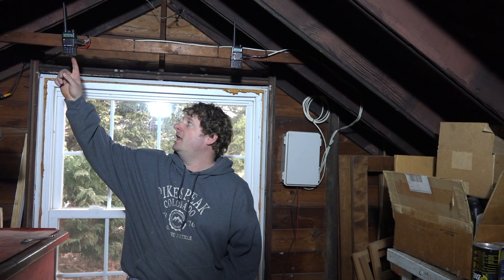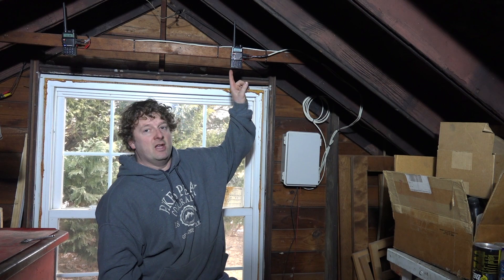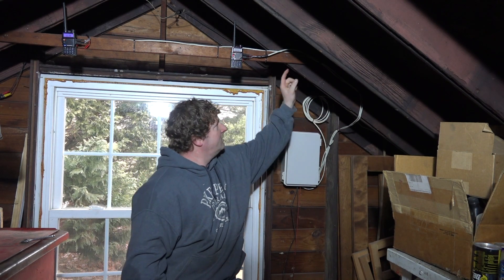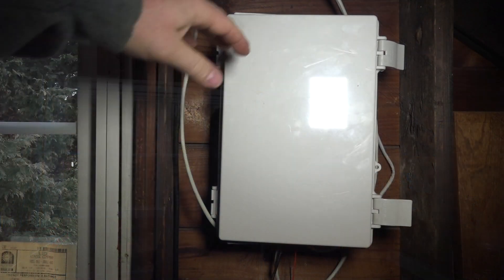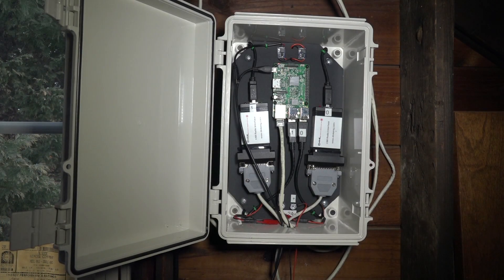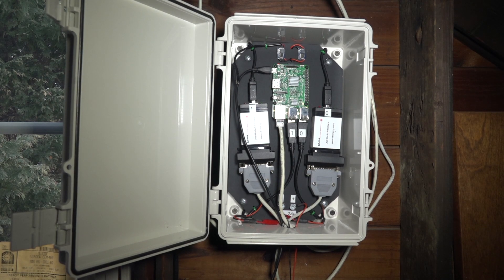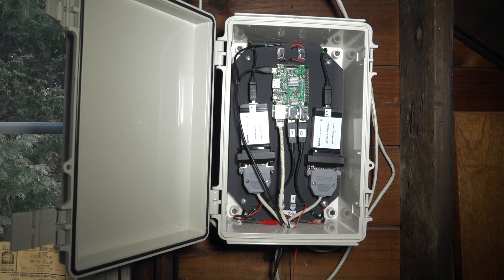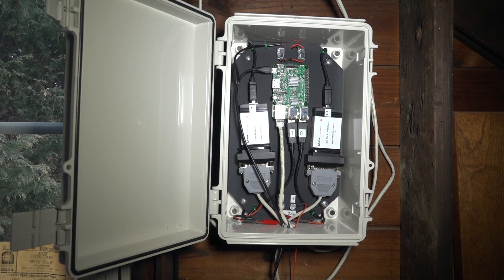Two Allstar Nodes Single Raspberry PI System (Ham Radio)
Quick view of my 2 node single system Allstar and Echolink Ham Radio VOIP setup. This wasn't to hard to setup as long as you have some experience with Linux and can follow directions.

VOIP is a very low cost way to make contacts all around the world. No need to buy fancy radios (I know we all will anyway) or large antennas. A single radio setup can be up and running for less than $150.00 and internet connection.

Information sources
Good read about VOIP

The software I used for my two node setup.

Parts List
USB interface

I made the cable myself and plan to make a “How to video”.